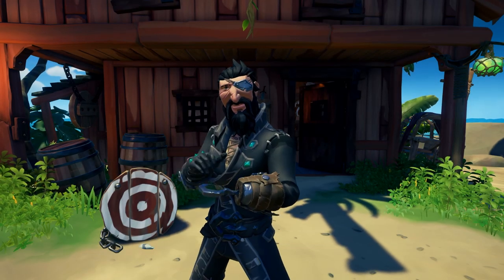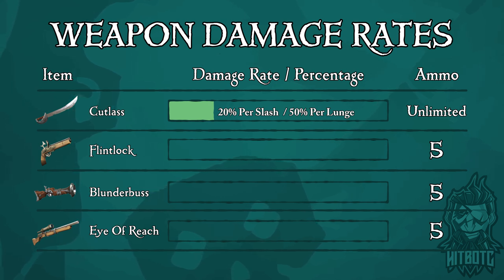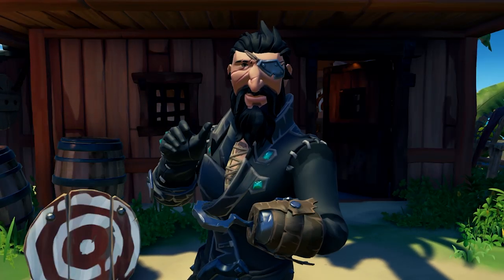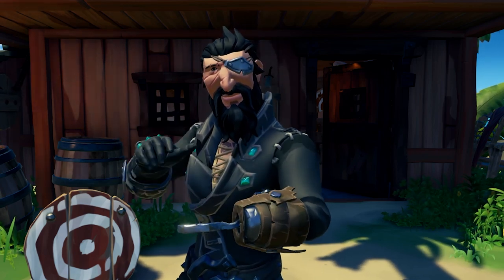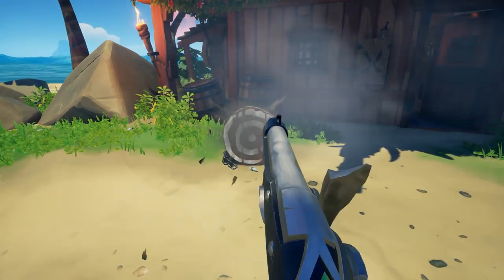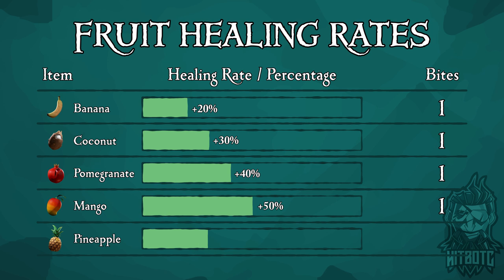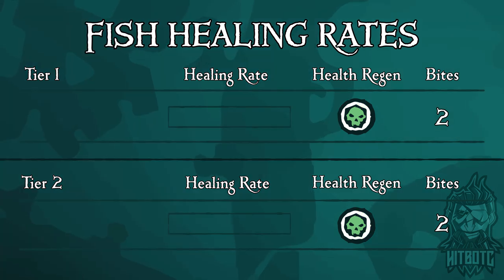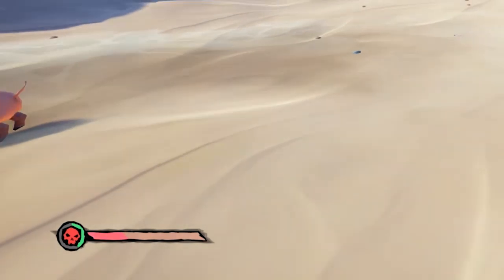Ultimate Weapons, Fruit, Fish, and Meat Chart Guide - Sea of Thieves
Here is the ultimate Weapons Damage Chart, Fruit Chart, Meat Chart AND Fish Chart for the Sea of Thieves. I wanted to make it easy for you all so I provided images below for easy access.